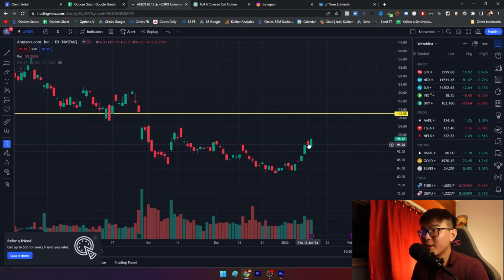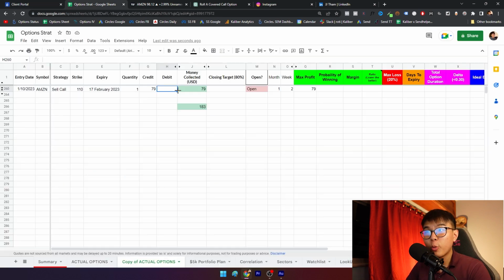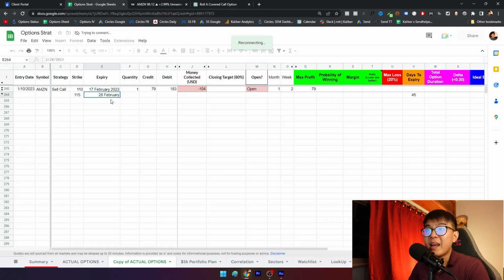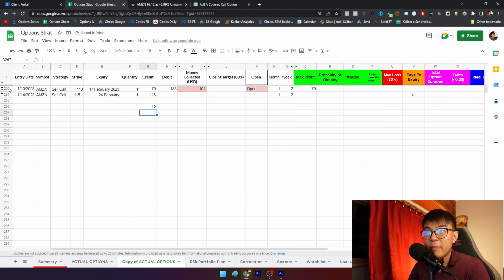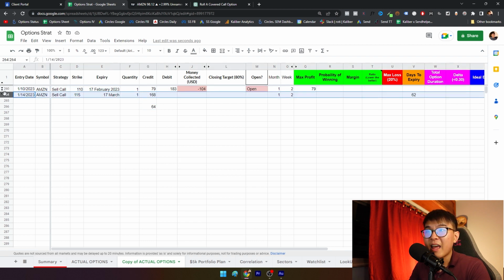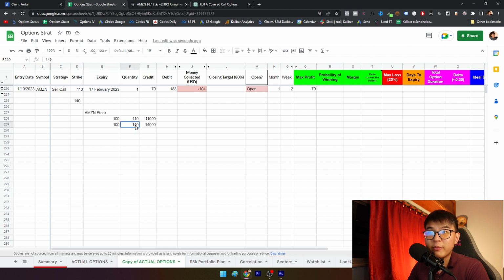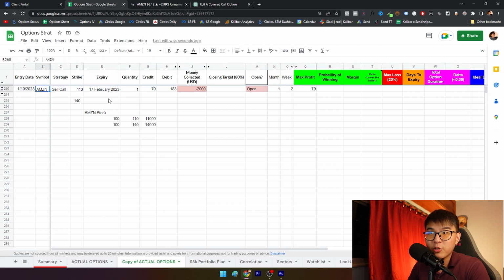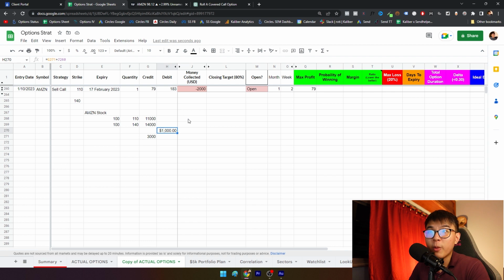How I Roll Covered Call Options with DETAILED DEMONSTRATION on Interactive Brokers